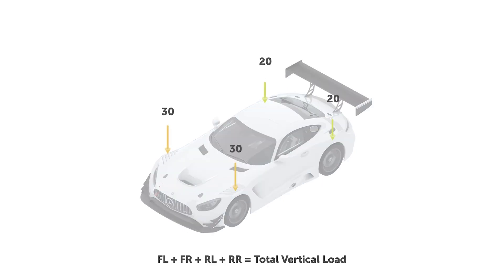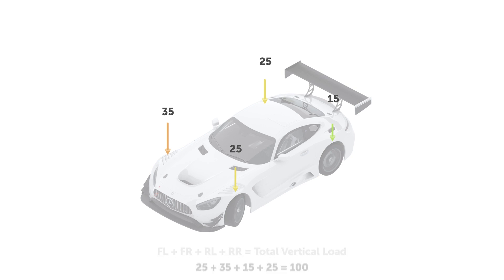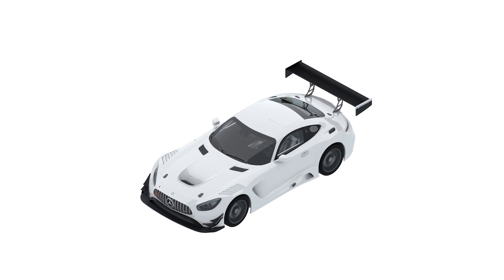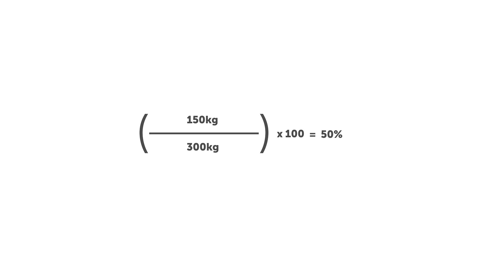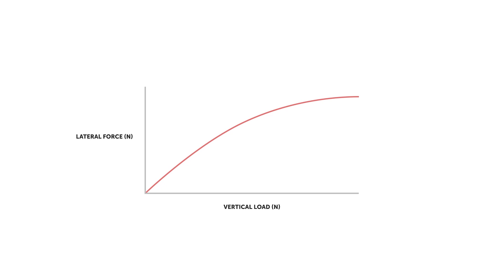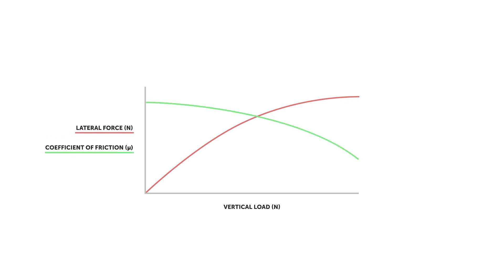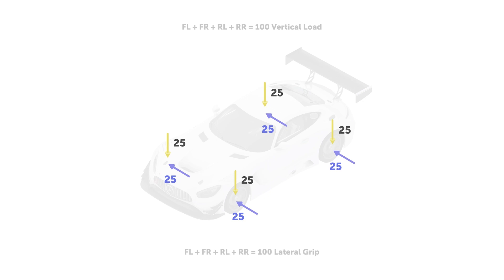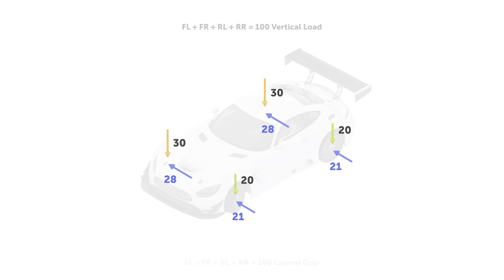Tuning Your Suspension? This ONE Aspect Is CRITICAL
Is this the single most important aspect of suspension tuning?

Lateral load transfer is the amount of change on the vertical loads of the tyres. This occurs due to the lateral acceleration (cornering force) imposed on the centre of gravity of the car.

Lateral load transfer, also known as lateral weight transfer, can cause oversteer, understeer and impact your vehicles aerodynamic capacities, or lack of. Tim will run you through some simplified static examples noting a lot of this knowledge assumes you understand all the basic fundamentals of suspension tuning and optimisation which come before this module of the course. Even if you don't however, there will still be some value in here for you.

0:00 - Lesson Plan
0:22 - Culmination Of Fundamental Suspension Knowledge
0:35 - What Is Lateral Load Transfer?
1:31 - Load Transfer Function
2:04 - NOTE: We Can't Break The Laws Of Physics
2:28 - What We CAN Do: Example
3:13 - Lateral Load Transfer Calculation Convention
3:38 - Second Example
3:58 - Simplified Theoretical Example
4:24 - Pratical Application
4:41 - Static Weight vs Lateral Load
5:33 - Vertical Load Basics
6:44 - Simplified Example
8:18 - NOTE: Losses and Gains
8:53 - The Takeaway: Load Transfer Is Always Bad
9:13 - Our Main Tool To Combat This
9:34 - Oversteer & Oversteer Implications
9:59 - Through The Suspension Tuning & Optimisation Course
10:20 - Our Fundamental Goals
10:59 - Remember: Static Examples Are Still Valid
11:23 - Lesson Summary
11:54 - Just 1 of 37 Modules. Enroll Below.

Enjoyed learning about bump stops? 🤗 Dive into hours of content and support as you learn via the full suspension tuning and optimisation course.